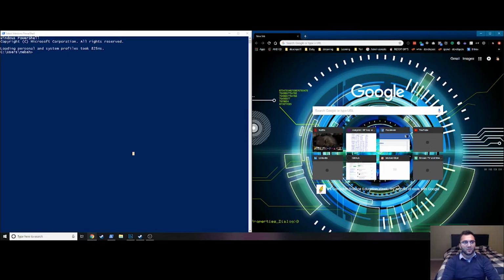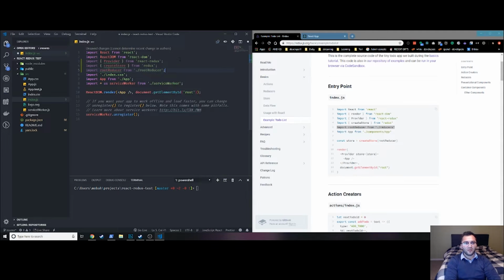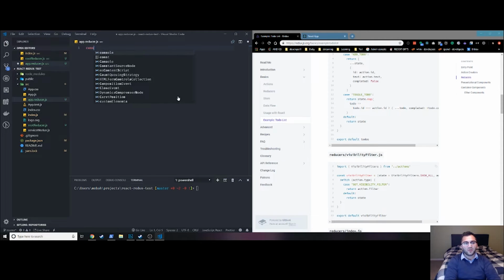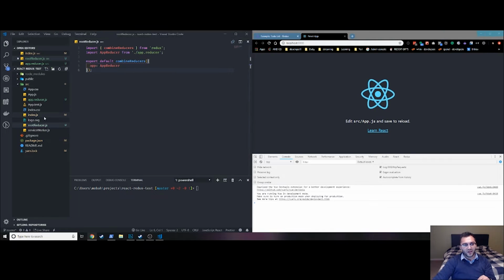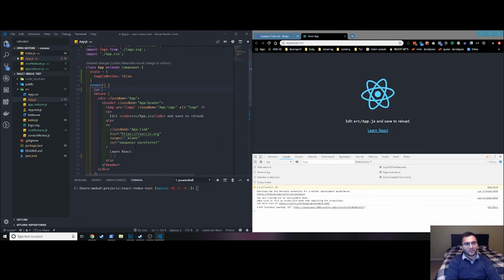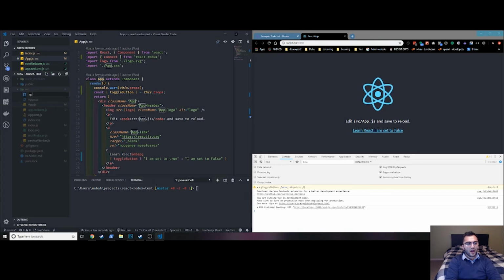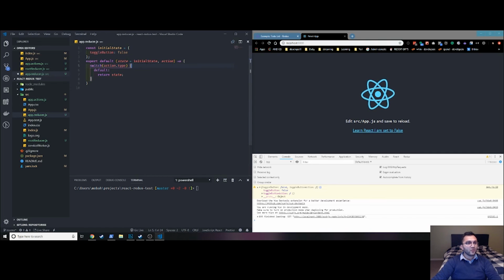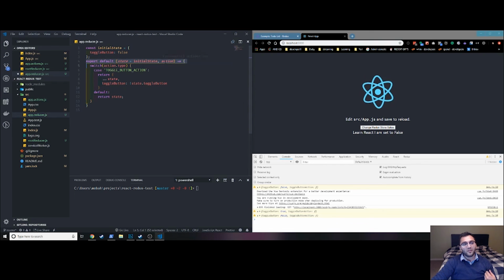Implementing Redux with Create React App from Start to Finish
How to quickly implement Redux using Create React App.

This tutorial should walk you through how to set up and get started using Redux using the popular Create React App.

I briefly explain what is going on, how to create reducers, actions, and connect Redux to your React application. Let me know what you think?